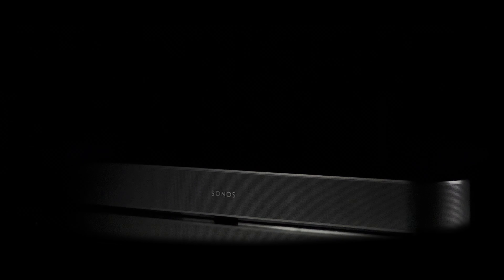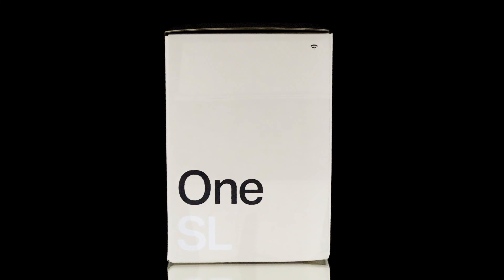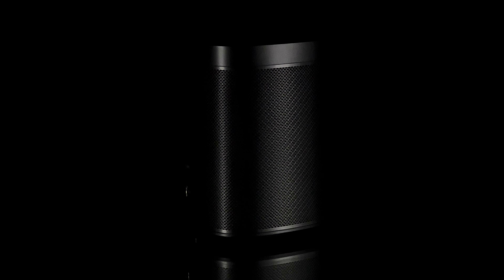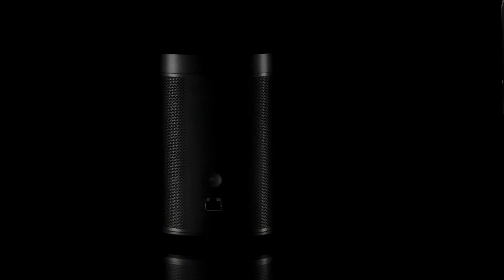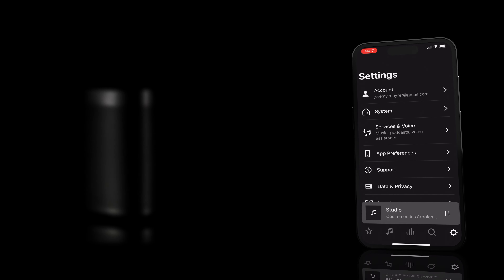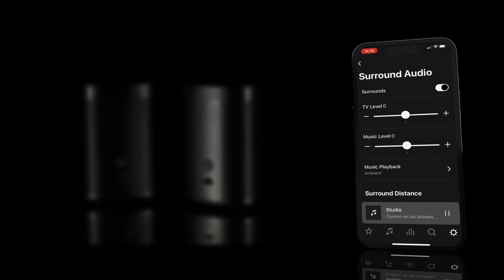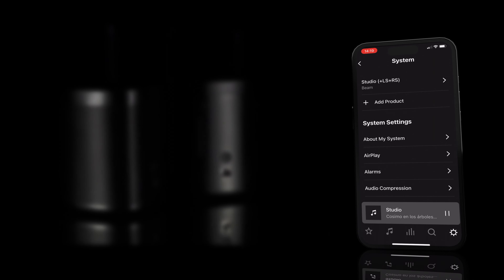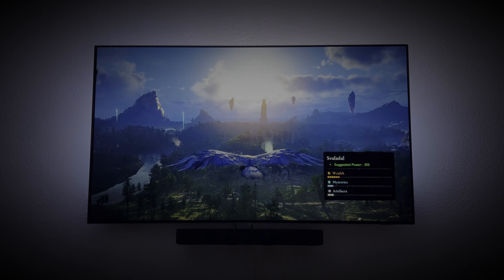SONOS ONE SL REAR SPEAKER UPGRADE | DOLBY ATMOS HOME THEATER | CINEMATIC REVIEW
Key Features of SONOS One SL Rear Speakers:
🌌 Immerse yourself in sound that envelops you from all directions, adding depth and realism to every moment.
🎧 Effortlessly integrate the SONOS One SL Rear Speakers into your existing setup for an immersive audio experience.
🍿 Elevate your cinematic adventures with enhanced audio quality that complements your viewing experience.

Timestamps:
⏯️ INTRO: 00:00
📦 UNBOXING: 00:17
🎨 DESIGN: 00:43
⚙️ FUNCTIONS: 01:20
🏁 CONCLUSION: 02:59

Programs Used:
🖌️ Blender for stunning 3D visuals.
🎞️ DaVinci Resolve Pro for professional-grade video editing.
🎵 Cubase for crafting the perfect soundscapes.

3D Models:
Elevate your experience with incredible 3D models from Unleashed Production on CGTrader

Soundtrack: Embark on an auditory journey with Colin Stejskal's melodies from Westen Records.

Home Entertainment System:
📺 Sonos Beam Gen 2
🔊 Sonos One SL
🖥️ Philips OLED 65
🎮 Playstation 5
📺 Nvidia Shield TV PRO

Gaming Render Workstation:
🖥️ Asus ROG Maximus Z790 Hero
🎮 Asus ROG Strix GeForce RTX4090 OC
💻 Intel i9-13900KS
🖥️ BeQuiet Silent Base 802
💾 Samsung SSD NVME
⌨️ Corsair K70 MK2
🖱️ Corsair Scimitar RGB Elite
🔊 Bose Companion 2 Series III
🎧 SteelSeries Actis 9

Portable Setup:
💻 MacBook Pro 16 M2 MAX
🎧 Apple AirPods 3rd Gen
📱 Apple iPad Air 5th Gen
📱 iPhone 13 Pro
⌨️ Logitech Combo Touch
🖱️ Logitech MX Master 3S
⌨️ Logitech MX Key for Mac
🔊 Sonos Roam

Video Equipment:
🎙️ Rode VideoMic Go II
💡 Aputure Amaran PT1c
💡 Aputure Amaran MC